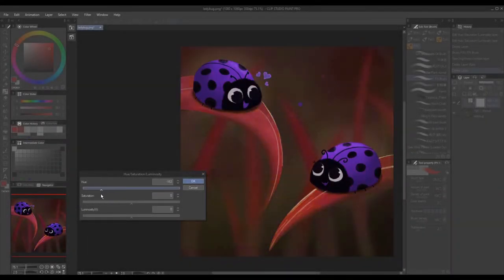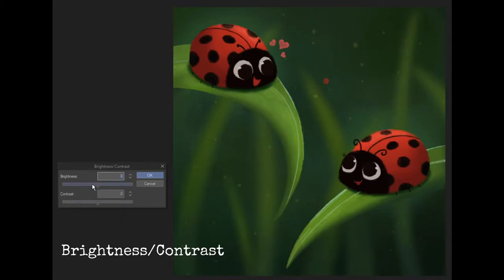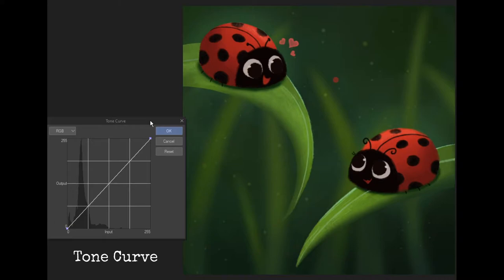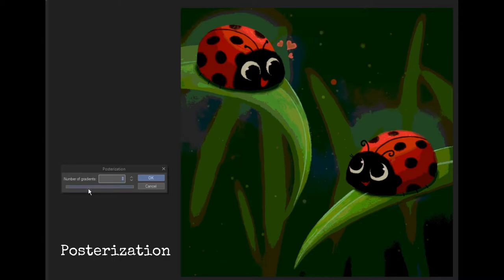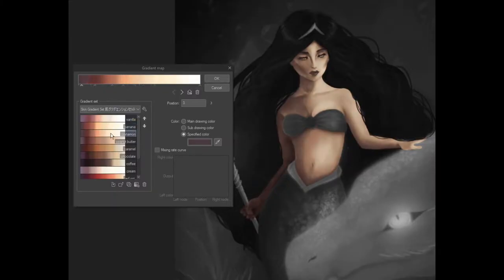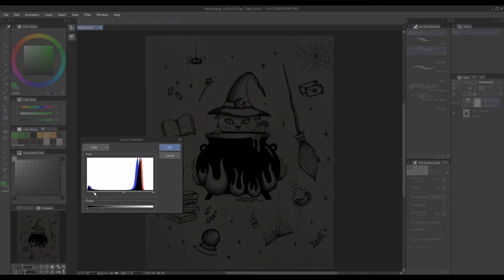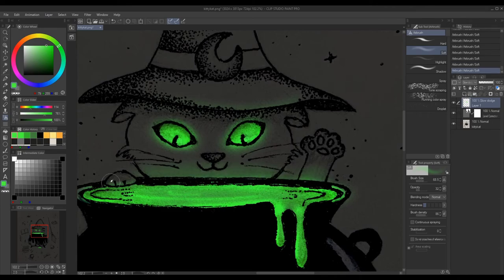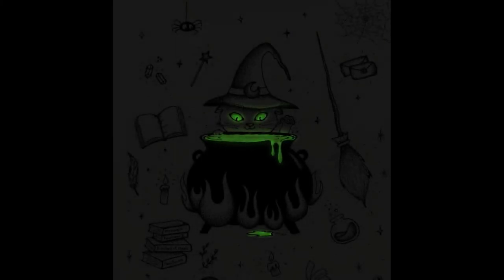GLOW TUTORIAL with CORRECTION LAYERS | Clip Studio Paint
Hello there :)
I'm back with another tutorial and this time I'll be showing you how to get this glow effect in your digital/traditional art. I also covered the topic of correction layers in Clip Studio Paint. I hope this tutorial is helpful to you :3

EISU - Everything will be ok.